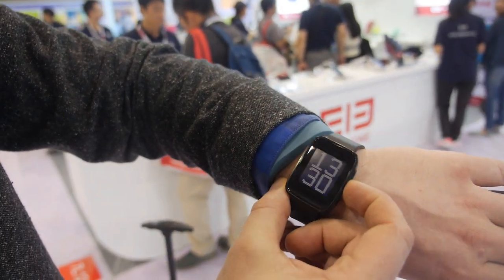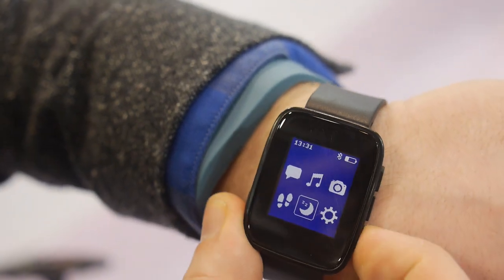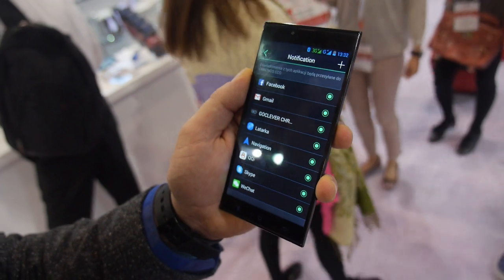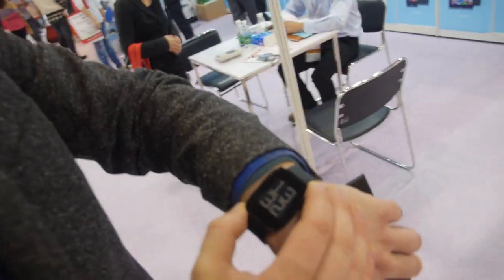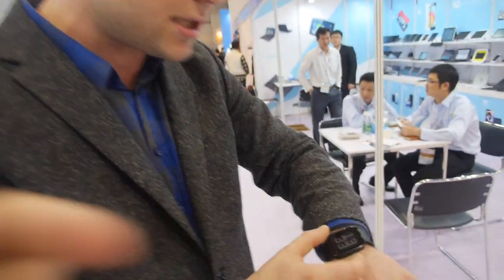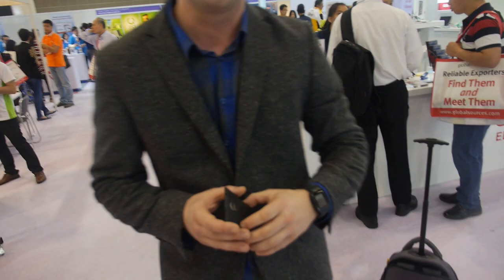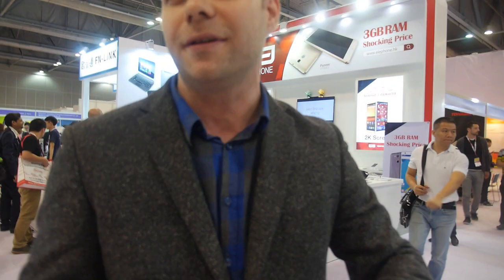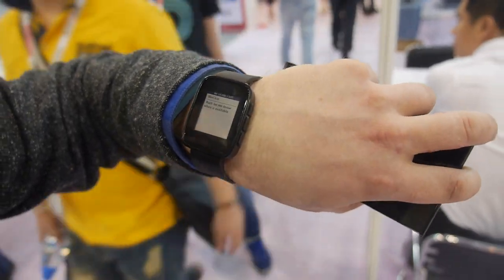$70 GOCLEVER CHRONOS ECO Smartwatch with 20-day battery life and always-on memory LCD display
GOCLEVER CHRONOS ECO vibrates and displays notifications from the Smartphone. Using the dedicated Android/iOS application, users can choose which notifications from which app to vibrate and display. The display is always on using the Sharp Memory LCD technology, provides pretty impressive contrast for indoor and outdoor use with backlight that can kick in on touch and on lifting the wrist. With an amazing 20-day battery life with the always-on display always active, thanks also to the Nordic Semiconductor ARM Cortex-M0 processor, GOCLEVER CHRONOS ECO is to be available in May for around $70 on Ebay and Amazon in most of the EU.